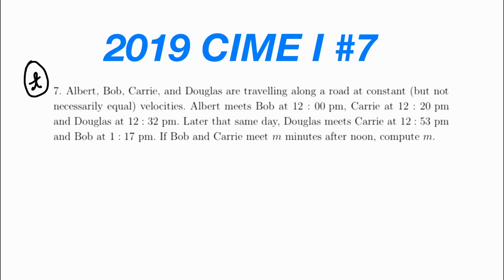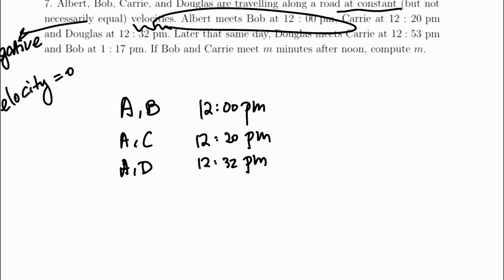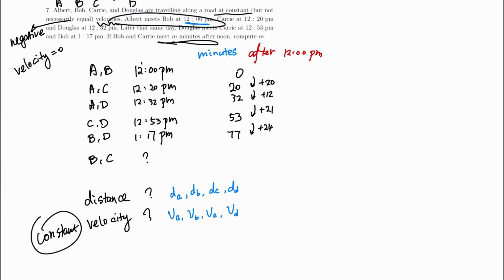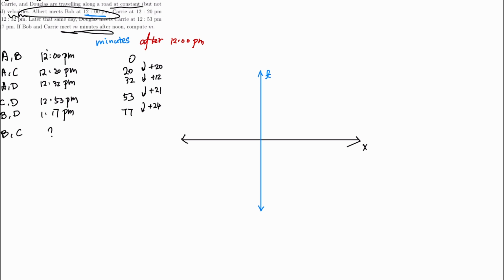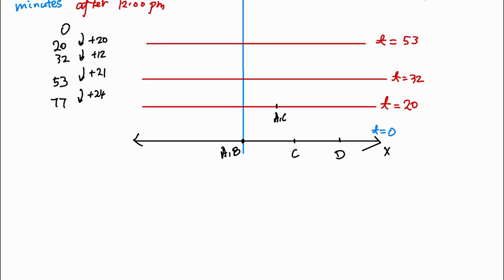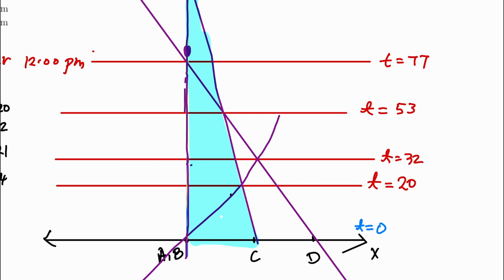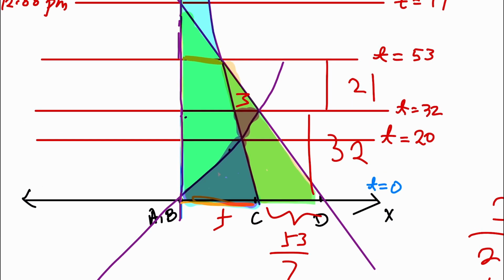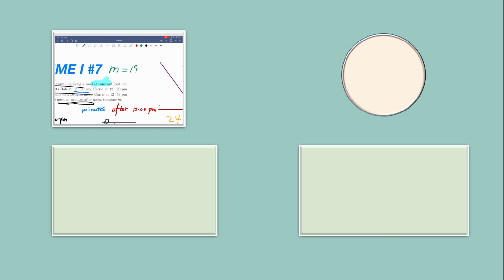SOLVING a seemingly algebraic problem using GEOMETRY? (2019 CIME I #7 Walkthrough)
This video is different from all other videos I've done in the past. This is a walkthrough video, unlike solutions, this video is way more detailed in the way of getting to know the method and reusing the method in future problems. Please tell me whether or not you like this video format. Note that this type of videos are much longer than solutions.